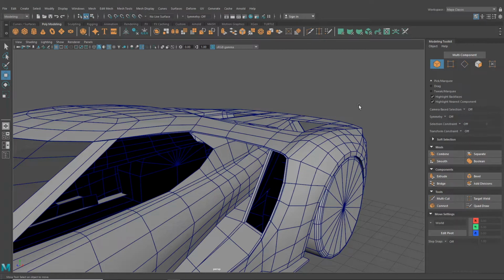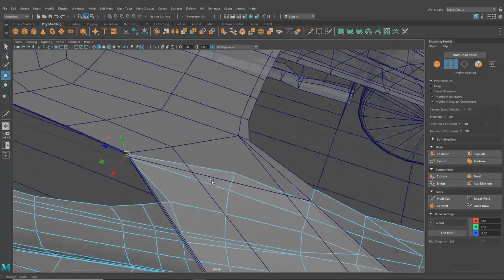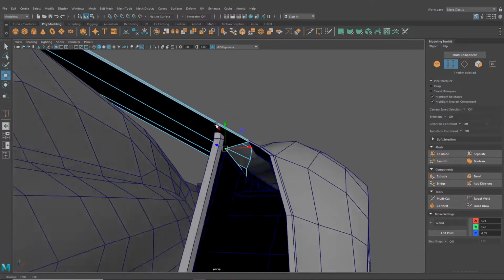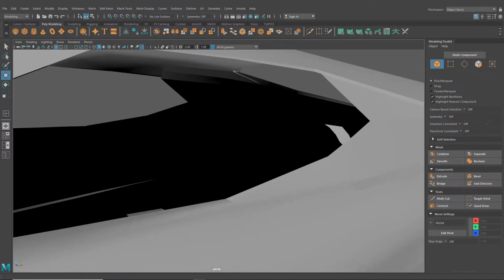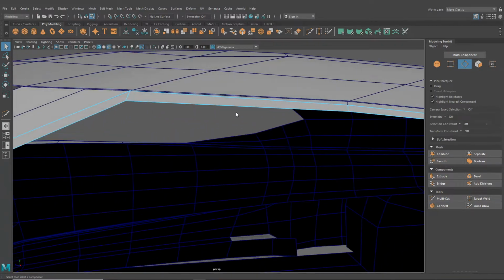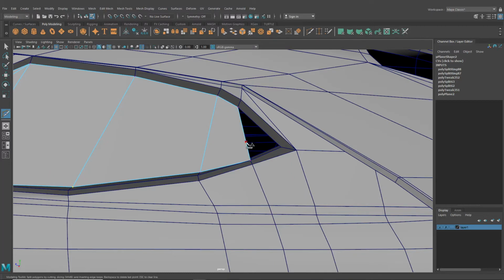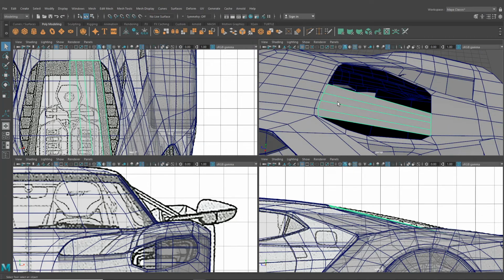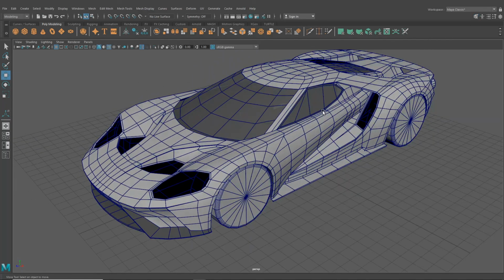3D Car Modeling Tutorial - Ford GT pt.11